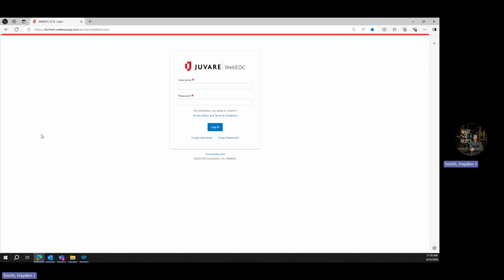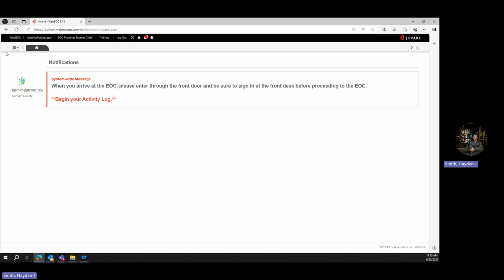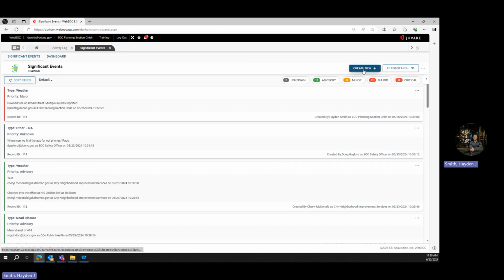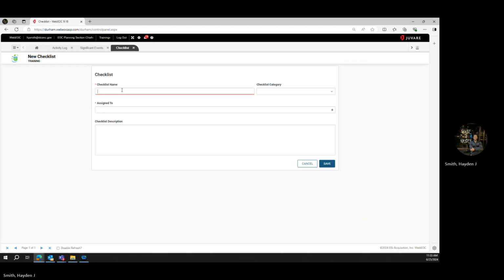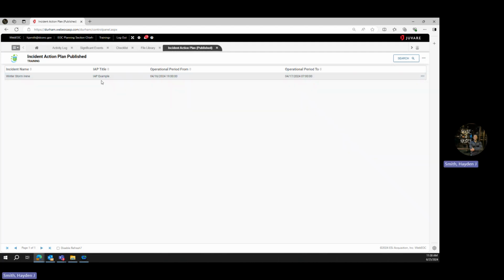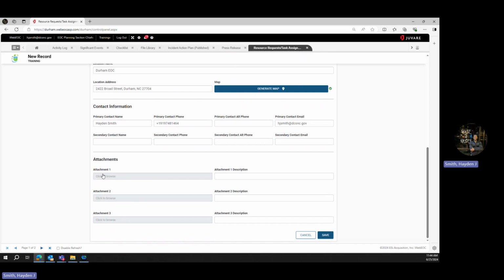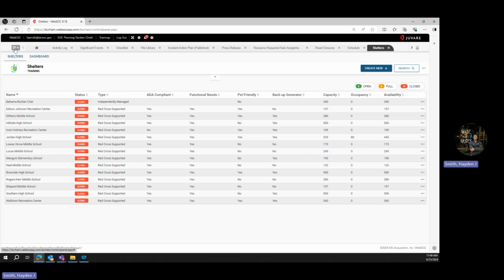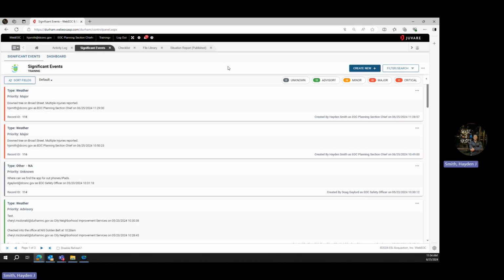WebEOC Overview - Durham County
Brief refresher of the incident management tool and all of its current capabilities.